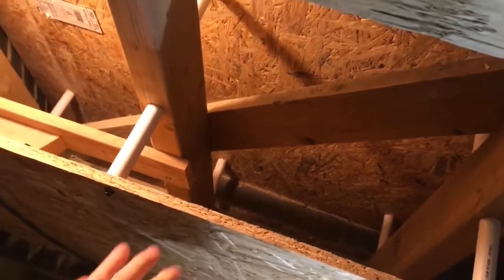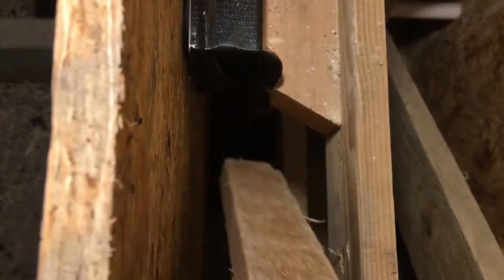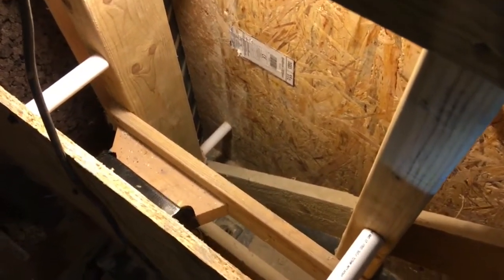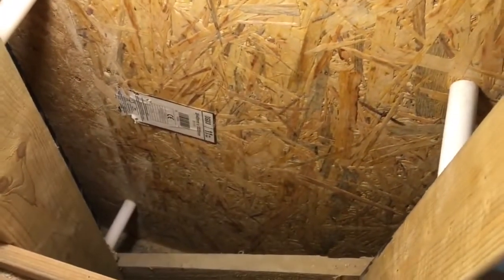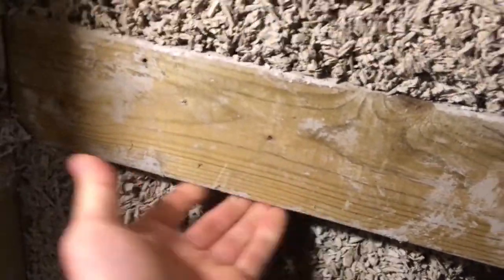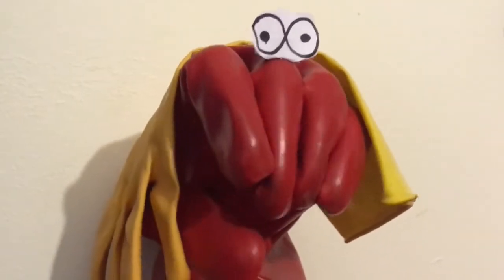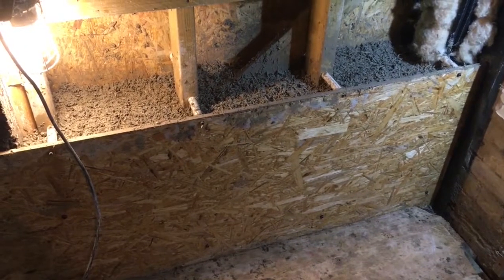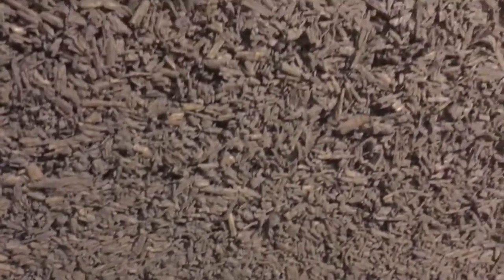Hempcrete Extension E21: Placing Hempcrete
The way the hempcrete is placed affects the cost, strength, thermal properties, and curing time of the walls. It's also easy to miss bits. Here's how it's done.